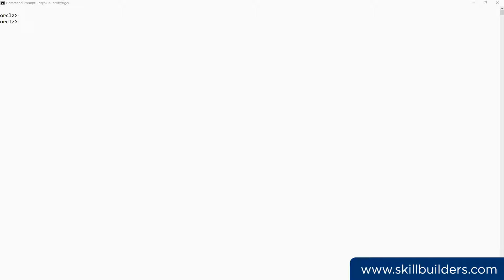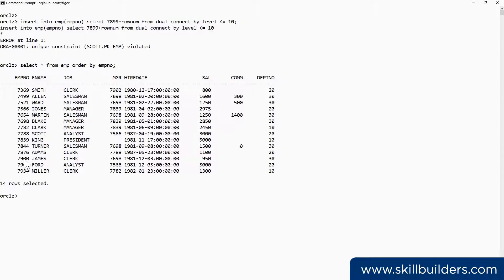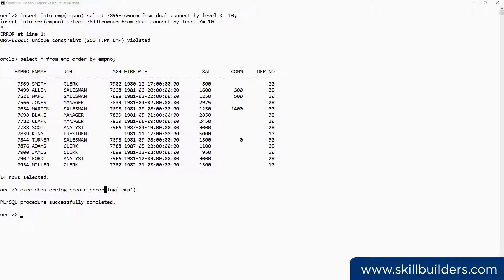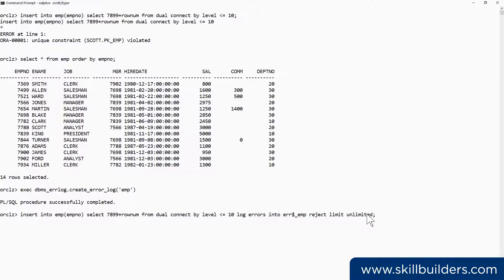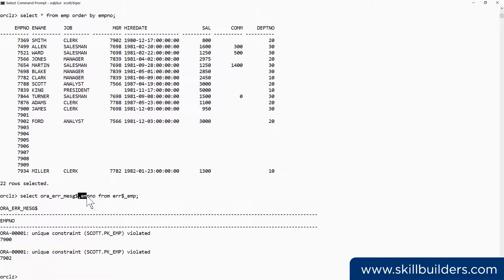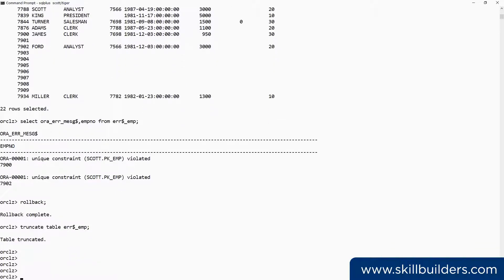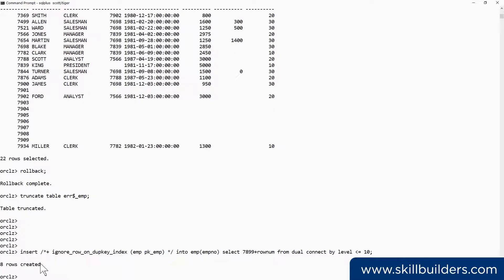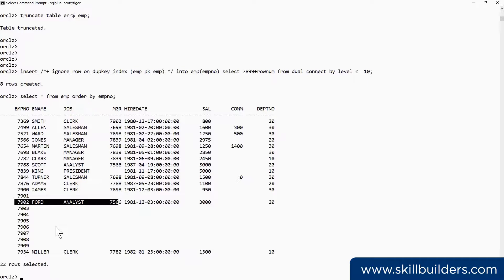How To Manage Ora 00001 Errors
How can developers handle that famous error UNIQUE CONSTRAINT VIOLATED ? Two little known techniques: the DML error logging facility, or the IGNORE_ROW_ON_DUPKEY_INDEX hint. These facilities have been around for some time but are not widely used. Perhaps they should be.